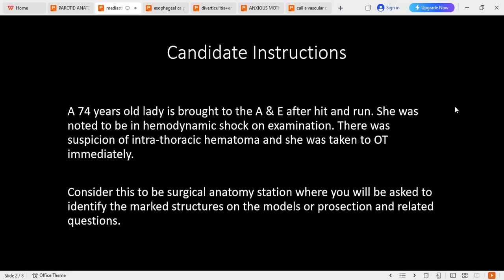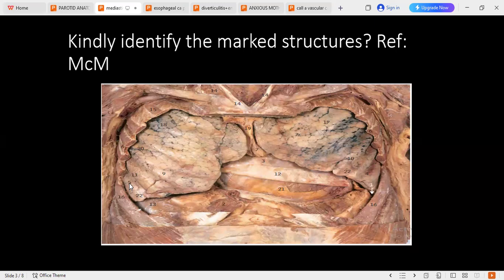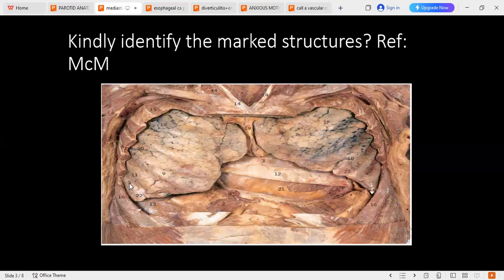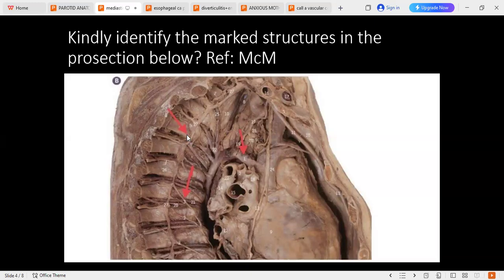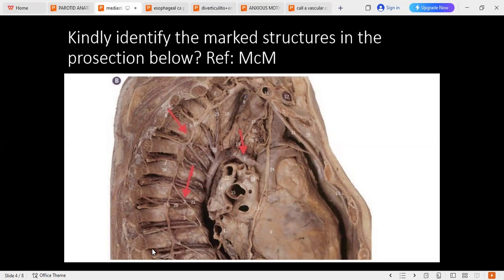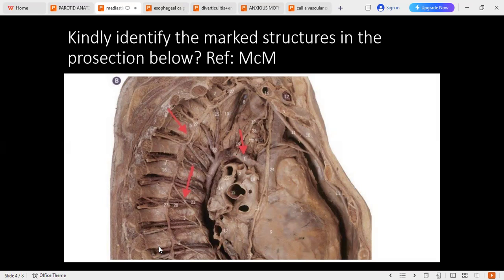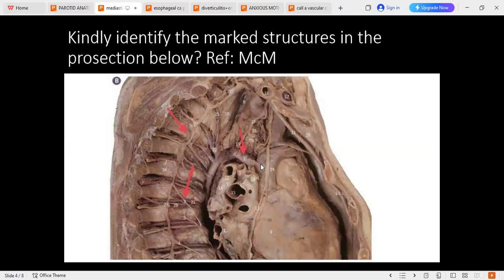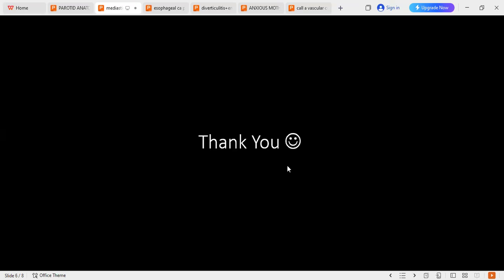Anatomy of the Lungs & Mediastinum